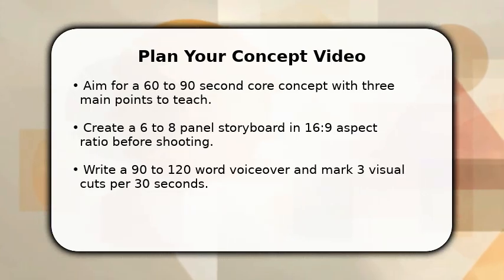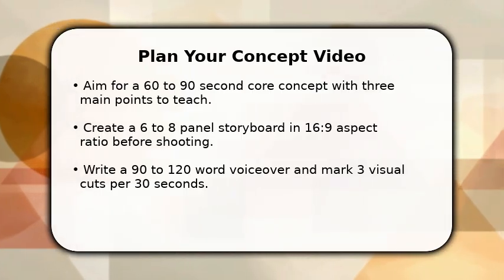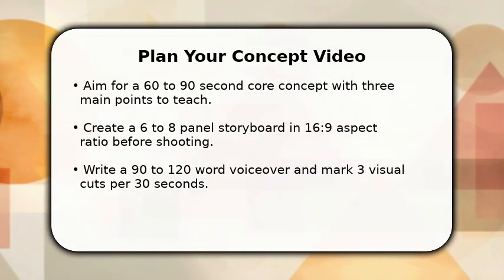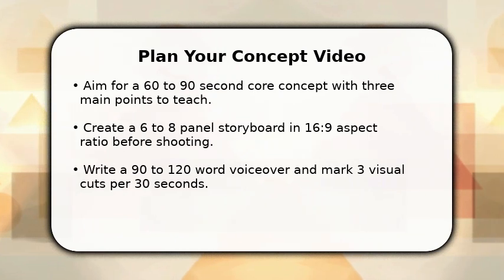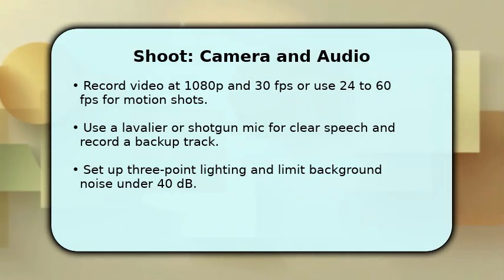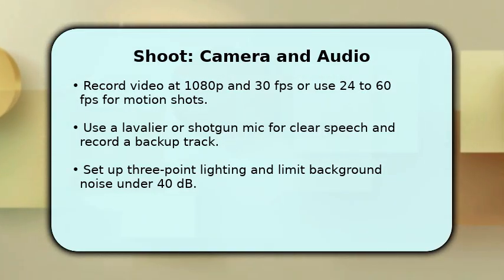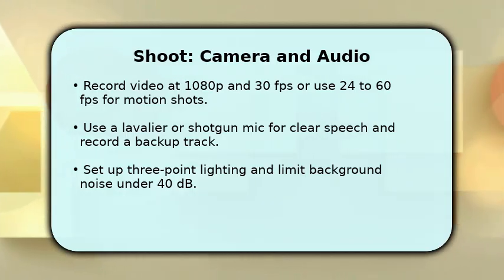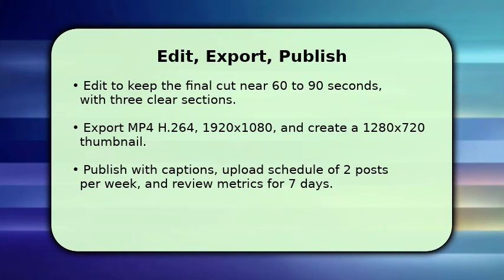How to Make Concept Video - Easy Guide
How to Make Concept Video - Easy Guide | 🔒 Surfshark VPN Deal — Stay private and secure. $1.99/mo + 3 Months Free ▸

Dive into the world of video creation as we guide you through crafting a conceptual masterpiece. This easy-to-follow tutorial will walk you step by step, from brainstroming ideas to finalizing your script and storyboard.

how to make concept videos, concept filmmaking, video creation process, scriptwriting for video, storyboard tips